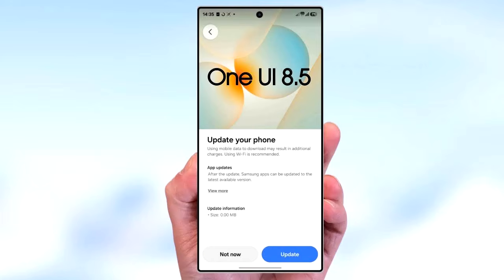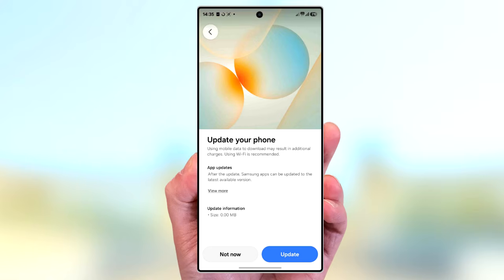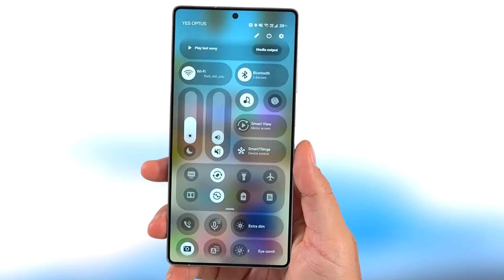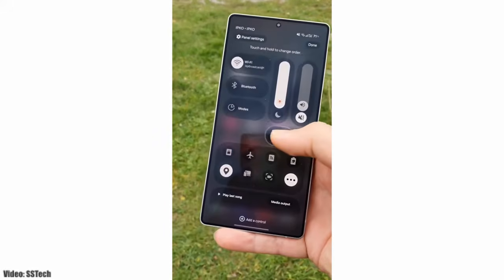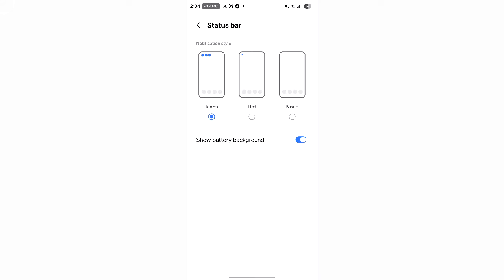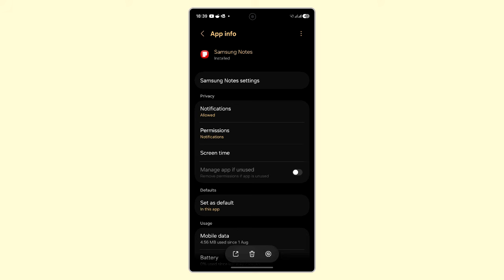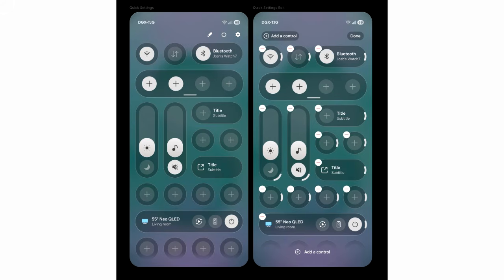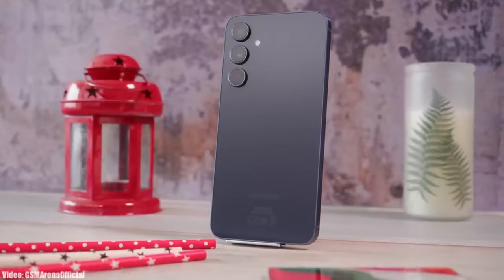Samsung Galaxy A55 One UI 8.5 - Release Date & Features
Wireless Earbuds